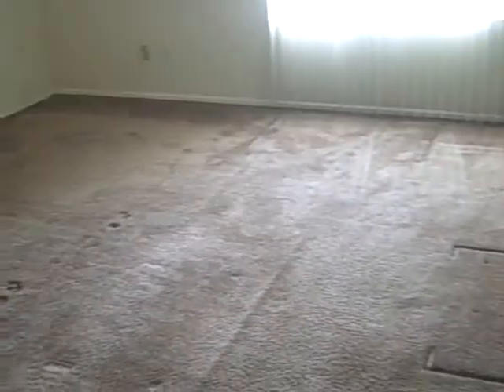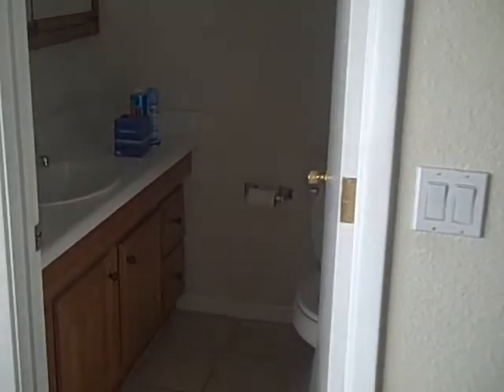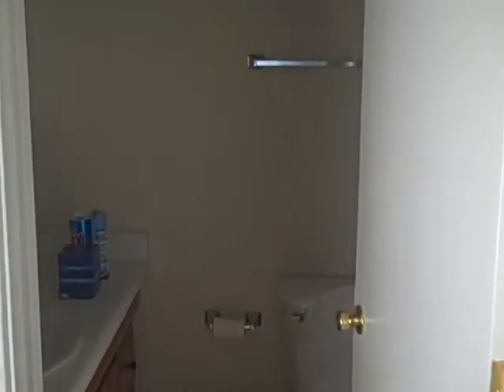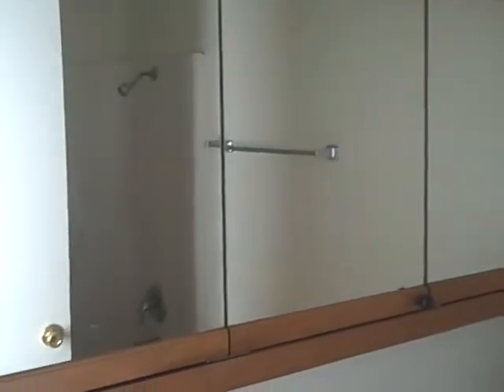326 W. Pinon Ave., Gilbert, AZ 85233 Bedrooms and Hall Bath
326 W. Pinon Ave., Gilbert, AZ  85233 view of the three bedrooms and the hall bath.  Starting with the third bedroom closest to the kitchen, pannning over the hall bath (in excellent shape), going from bedroom #2 to the Master Bedroom which has its own full bath.